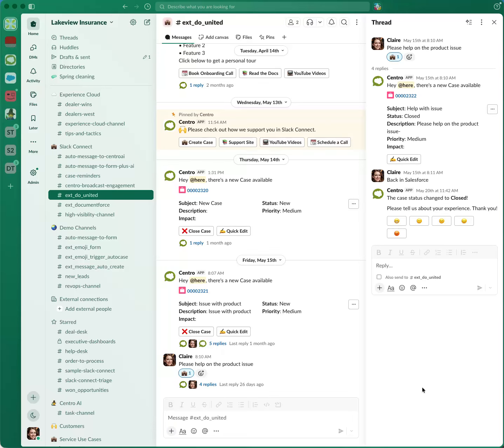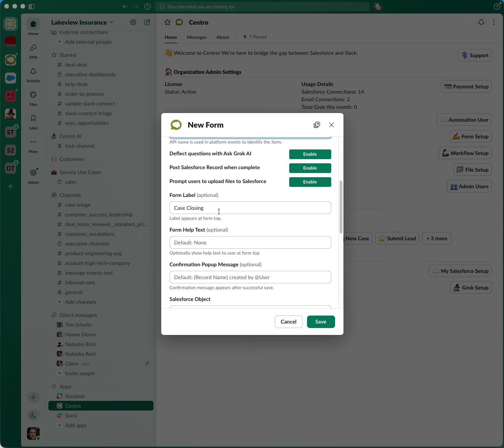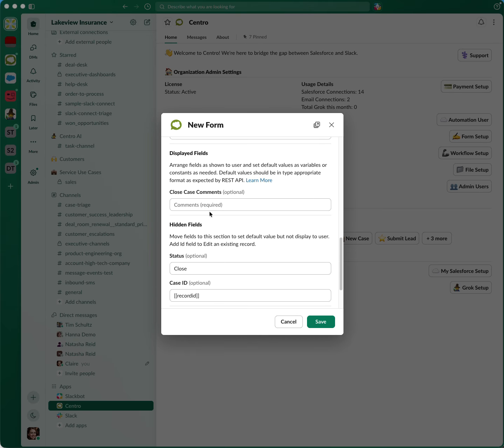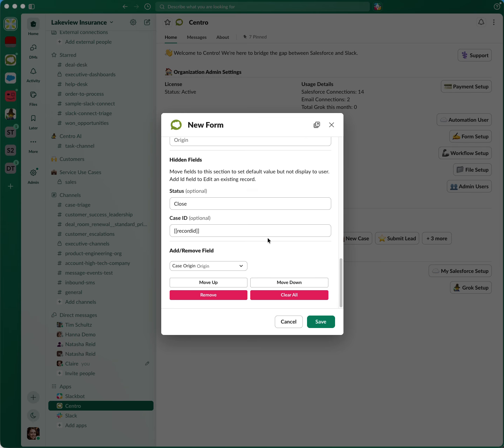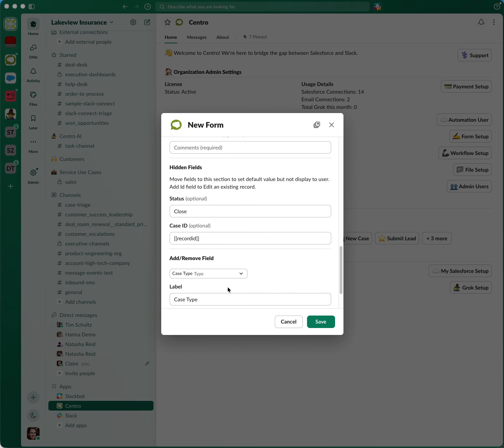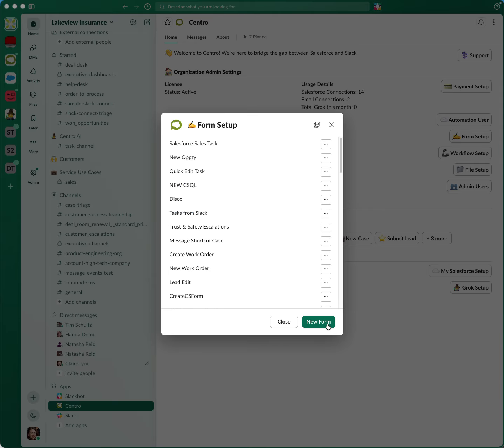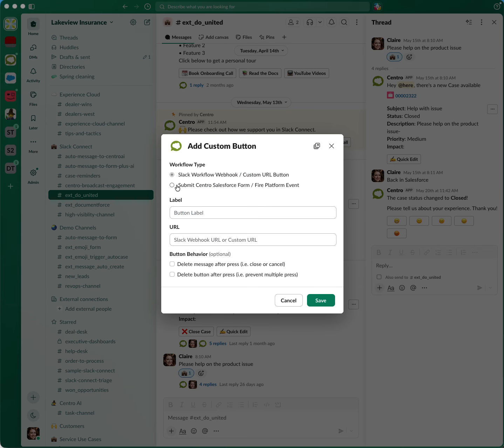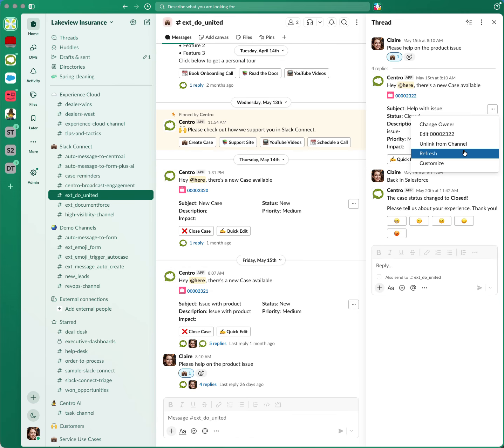How to manage Salesforce Cases in Slack Connect with a Close Case button?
In this video, we demonstrate how to use Centro Forms to create a "Close Case" button directly within a Slack Connect channel. This allows external users to securely update and close Salesforce Cases from Slack while keeping Salesforce as your system of record.

You'll learn how to:
• Create a Salesforce Case update form in Centro
• Configure forms to run under an automation user
• Pass hidden Case IDs and status values for record updates
• Add optional customer comments during case closure
• Configure custom workflow buttons on Centro Record Blocks
• Prevent duplicate submissions with one-time action buttons
• Enable customers and prospects to close Cases directly from Slack Connect

This approach is ideal for customer support teams that collaborate with customers, partners, and prospects in Slack Connect channels while maintaining complete visibility and control in Salesforce.

With Centro, external Slack users can interact with Salesforce Cases without needing Salesforce licenses, helping support teams resolve issues faster and improve the customer experience.